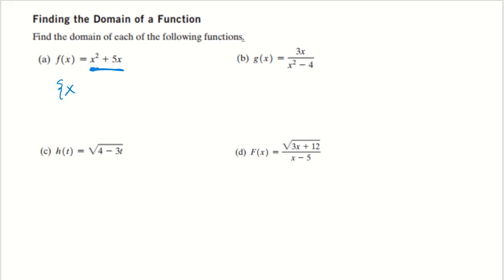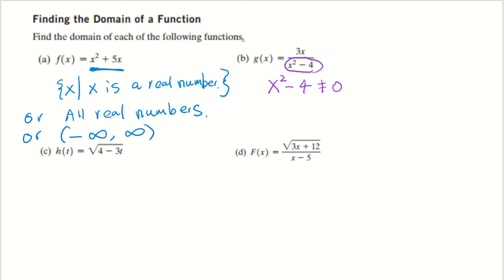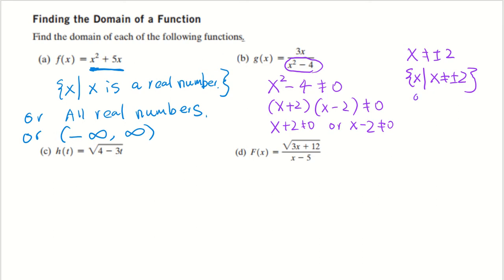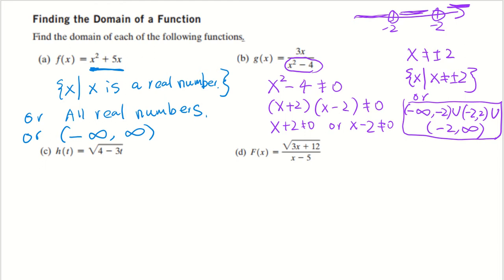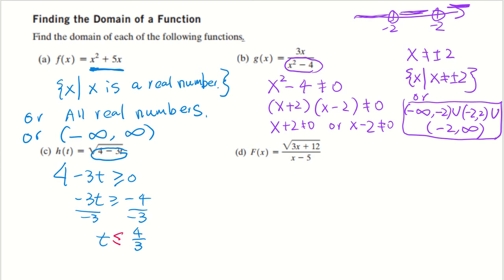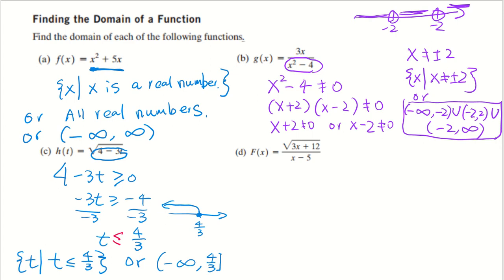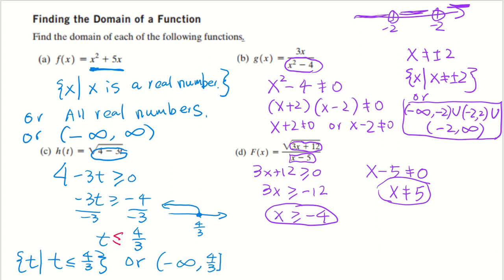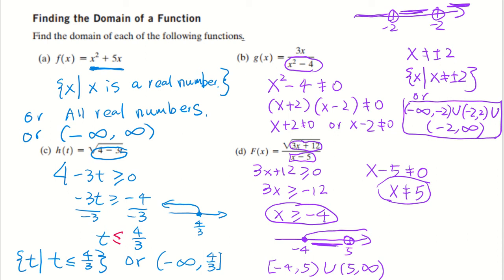Find the domain of a function.